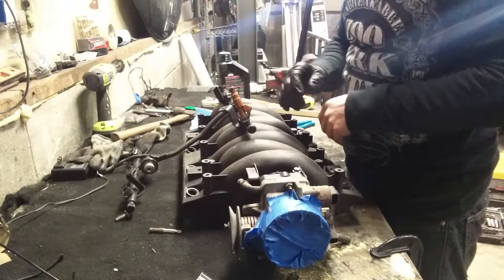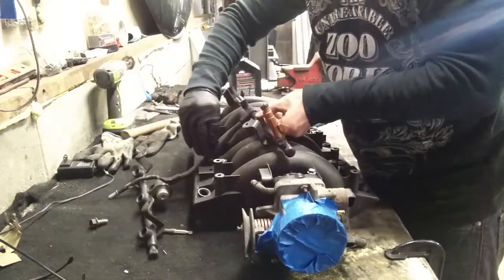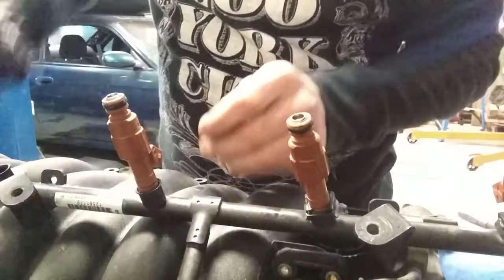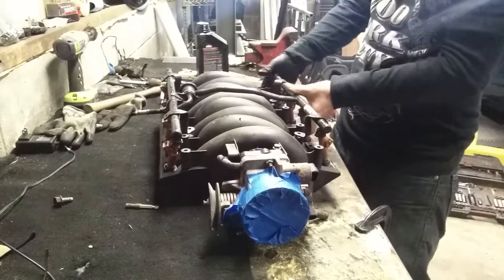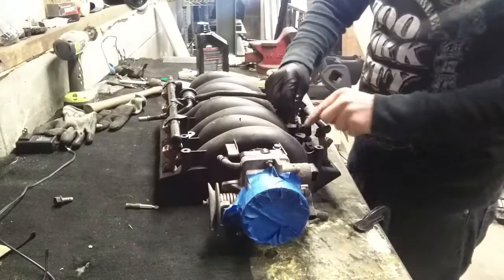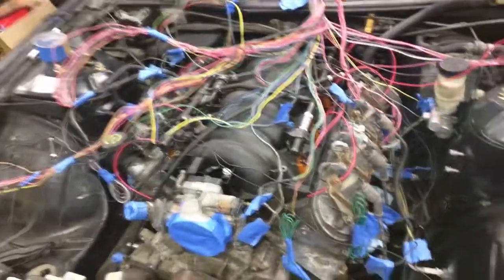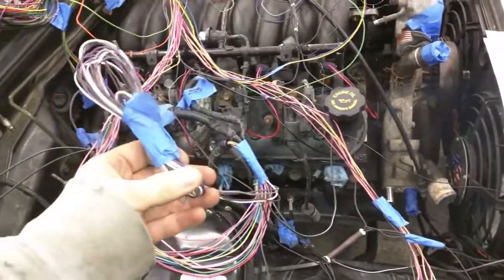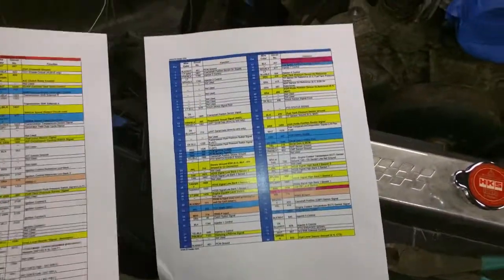S14 LS Swap - Wiring Part 1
We begin wiring the engine to the car.